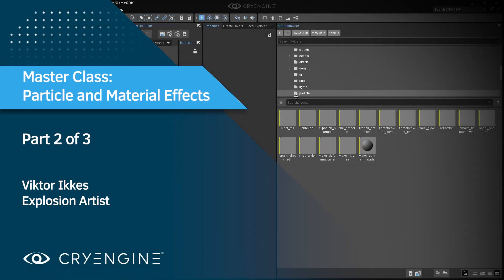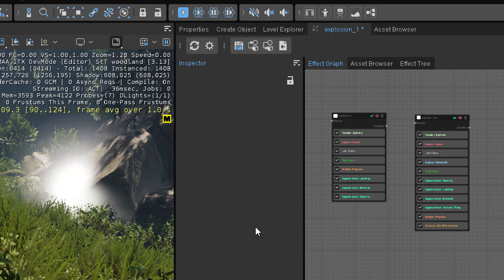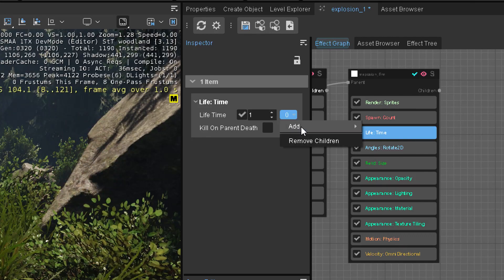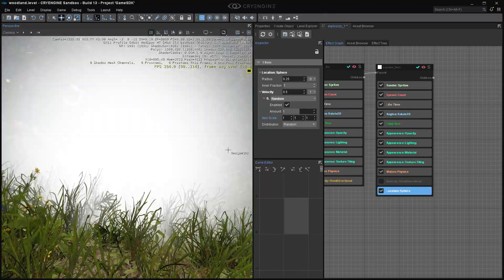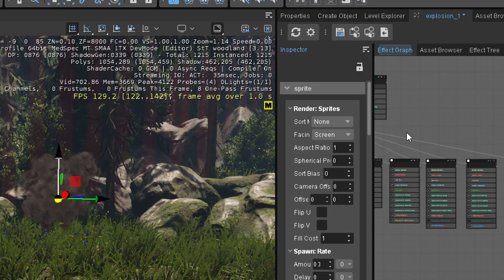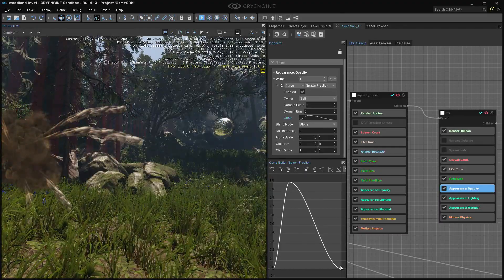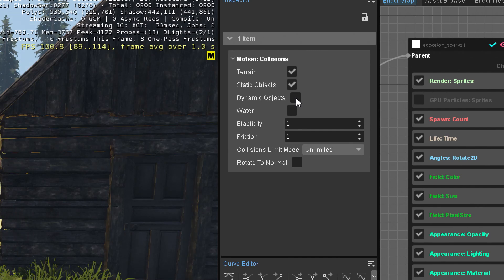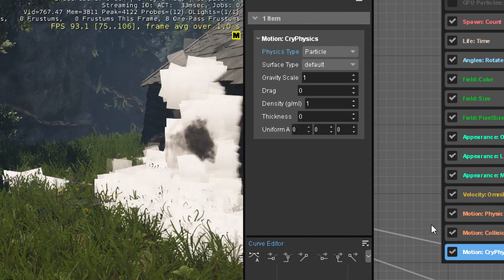Master Class: In-Depth Guide to Working with Particle Effects in CRYENGINE - Part 2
Watch part two of our indispensable particle effects Master Class hosted by Senior VFX Artist Viktor Ikkes.

Viktor takes you on a hands-on tour of the Particle Editor, building a detailed explosion effect from start to finish, including spawning flying debris that starts fires wherever it lands.
Viktor is one of the leading experts in this field, and throughout the presentation, you'll be shown practical techniques and workflows that you can apply to your own projects.

00:00 Building an explosion effect
00:31 Spawn:Rate vs. Spawn:Count
00:58 Spawn:Count - Amount, Delay, Duration, Restart
02:02 Curve modifier to modify particle size over time (age)
02:33 Appearance:Lighting - making explosion glow
02:49 Appearance:Material - setting the glow material
03:36 Appearance:Opacity - additive blend mode
04:08 Appearance:Opacity - Soft Intersect - blending particle with meshes
05:37 Render:Sprites - Camera Offset - moving glow towards camera on spawn
07:01 Adding fire to the explosion
09:26 Timing of components firing within particles
10:37 Angles:Rotate2D
11:29 Velocity features and timing
12:21 Adding an animated fireball texture
12:54 Naming animated textures strategically
13:06 Working with animated sprite sheets
14:04 Adding randomization to Life:Time
14:20 Understanding random Life Time values
15:35 Animation settings for tiled (animated) textures
16:57 Making lighting emissive
17:07 Adding smoke to the explosion
18:36 Sort order when rendering particles
19:35 Sort Bias
20:42 Location:Sphere - moving the smoke outward
22:30 Adding a second layer of thin smoke in front of the fireball
23:12 Techniques for larger explosion with slow-dissipating smoke
24:18 Adding sparks to the explosion
25:33 Adding light to the explosion
26:26 Controlling light over time
26:45 Controlling the radius of light feature
27:37 Affecting volumetric fog with light
28:11 Animating light intensity over time
29:07 Field:Size with a light component
30:04 Adding audio to a particle effect
30:40 Spawning ribbons to add streaks
36:29 Spawn Fraction
40:19 Particles and wind
40:49 Modifying or disabling wind's effect on particles
41:06 Adding turbulence to motion
41:23 Motion:Physics - Local Effectors - Turbulence (Simplex)
43:05 Adding noise to smoke movement
45:30 Motion:Collisions - making particles aware of proxies
47:24 Motion:Collisions options
50:01 Making flying debris start fires when colliding with objects
51:38 Detecting collisions with Motion:CryPhysics
53:12 Particles and synchronization